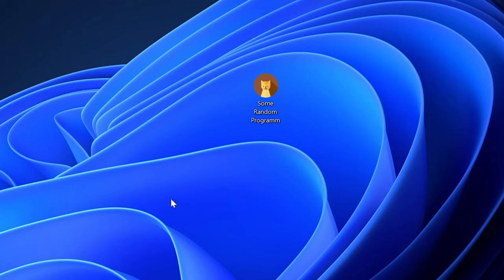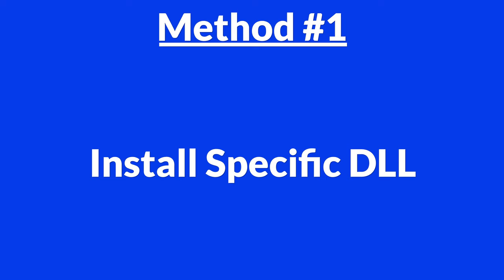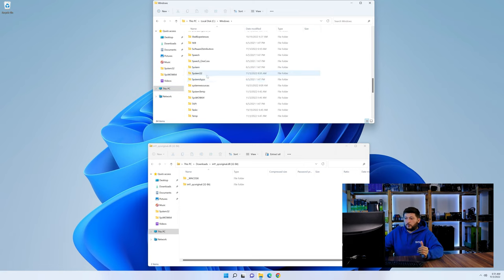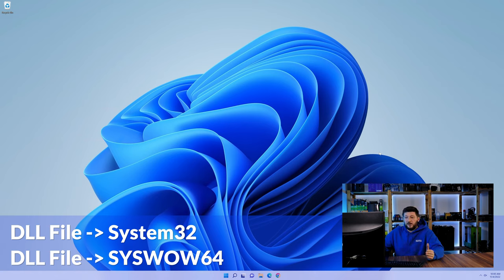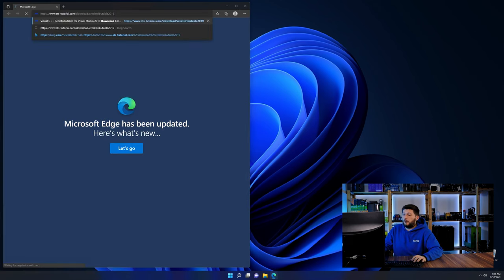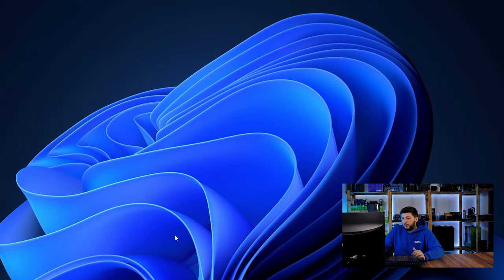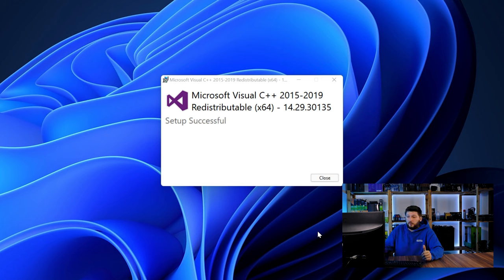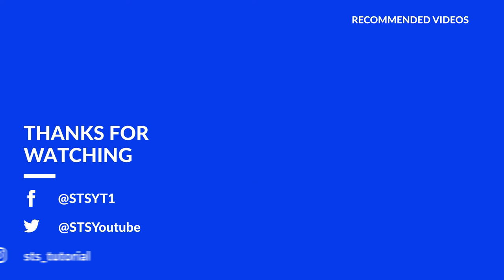ir41_qcoriginal.dll Error Windows 11 | 2x FIX | 2023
Are you getting a ir41_qcoriginal.dll is missing from your computer Error on Windows 11, 10, 8, or 7 because you tried to open up a game like PUBG, Fortnite, or a Program like Skype or Apache? No Problem! Let's fix your error and resolve your issue!

Method 1

- - Steps - -

- Copy/Paste the file/s into the designated folder:
     -- 32-Bit Windows:
          - Copy/Paste the file into - C:\Windows\System32
     -- 64-Bit Windows:

--- Method 2

- - Steps - -

-- Timestamps --
00:00 Intro ir41_qcoriginal.dll Error
00:30 Fixing ir41_qcoriginal.dll Method #1
01:40 Fixing ir41_qcoriginal.dll Method #2
03:00 Outro